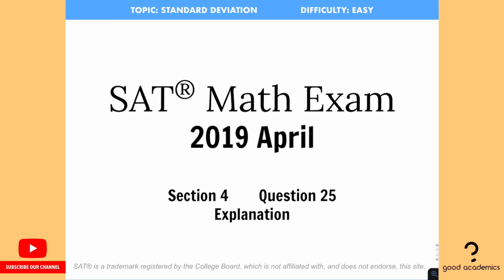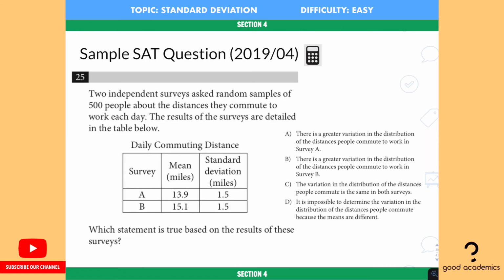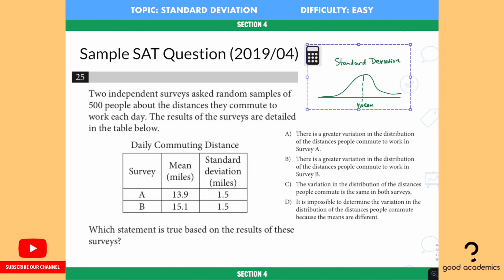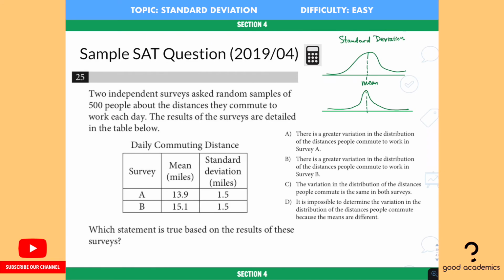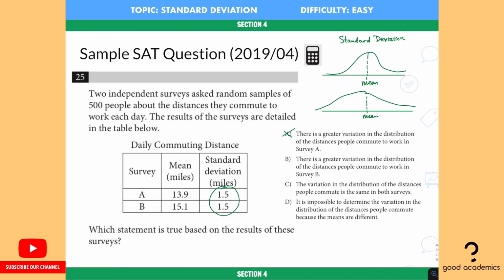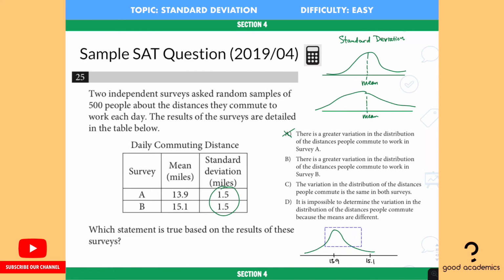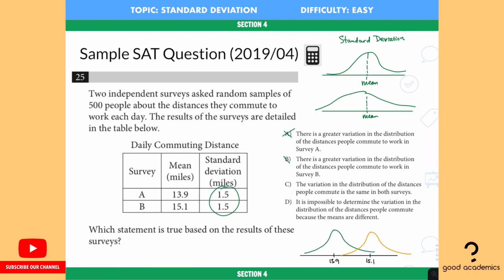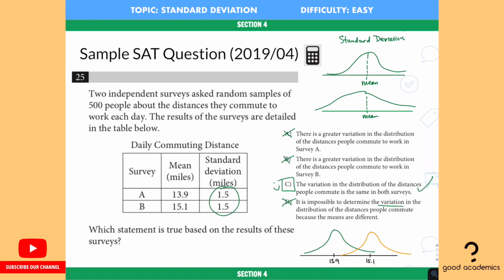Standard Deviation | Statistics (2019 April SAT Section 4 Q25)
This video explains the concept of standard deviation. Standard deviation is the spread of a distribution. With the understanding of standard deviation, you can easily pick the correct answer from the choices.